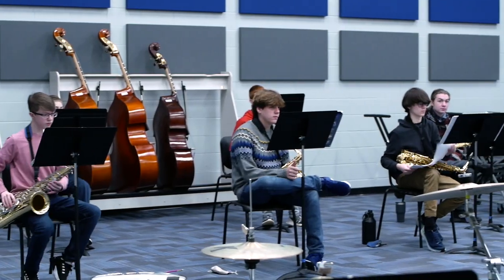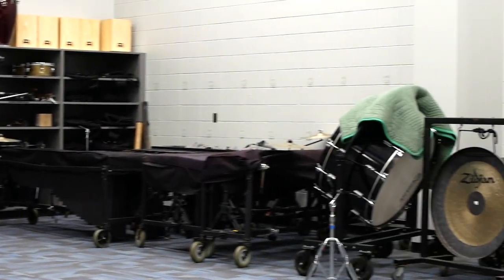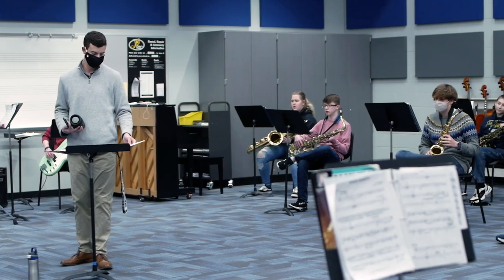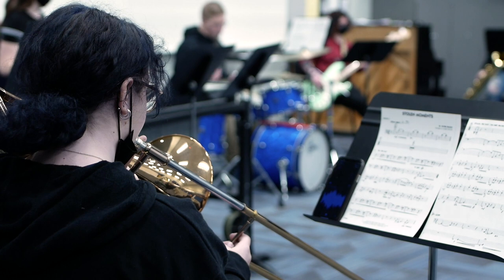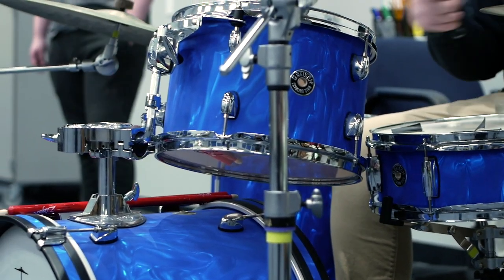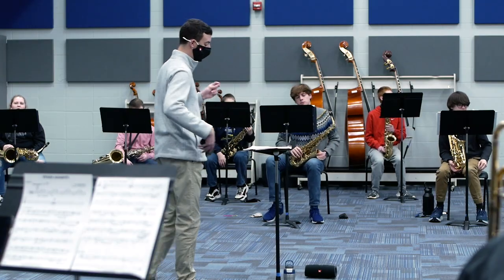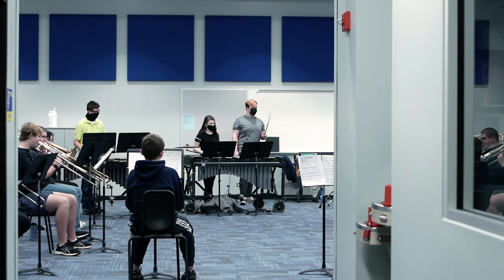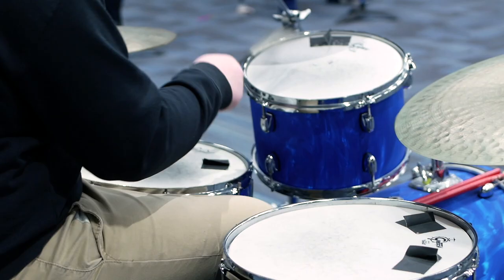NewBandRoom Greenfield-Central Band & Guard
The expansion of the fine arts area is now complete and in use.  Mr. Wing talks about how nice it is and the opportunities that will be afforded to students.